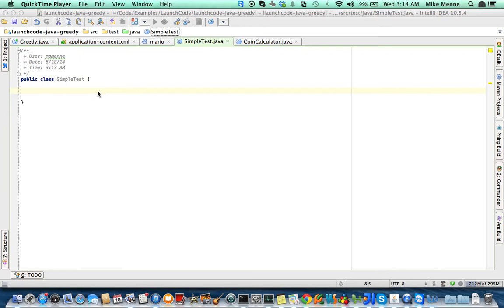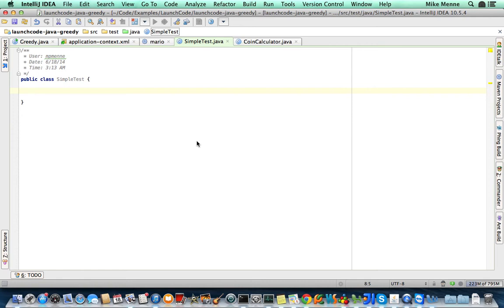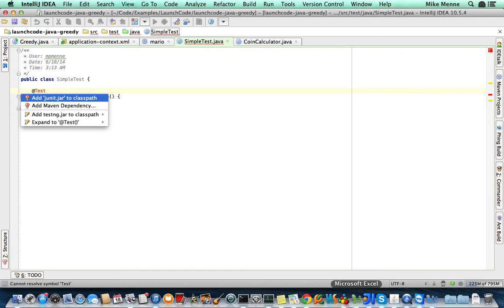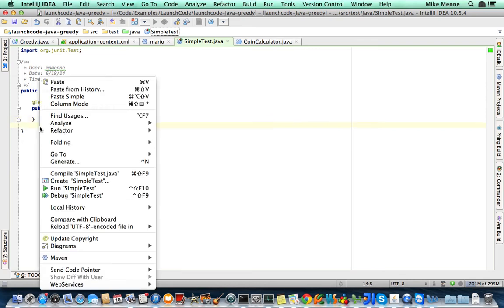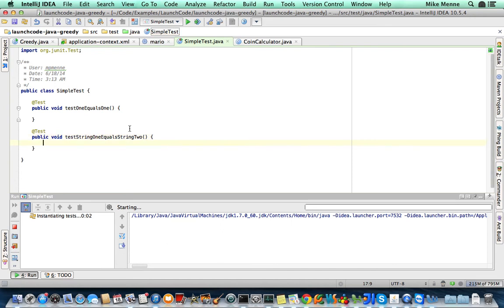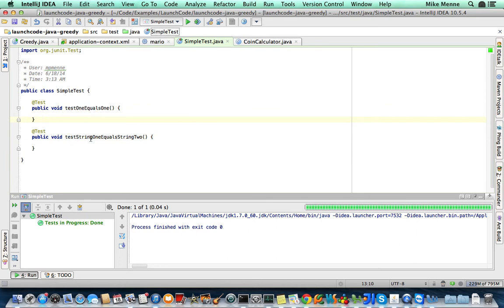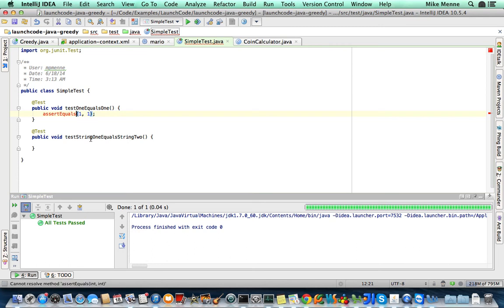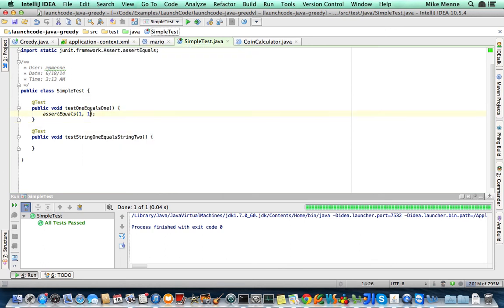LaunchCode Unit Testing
Unit Testing gives you fast feedback on how your application is working.  It's better than println statements and it's better than debugging